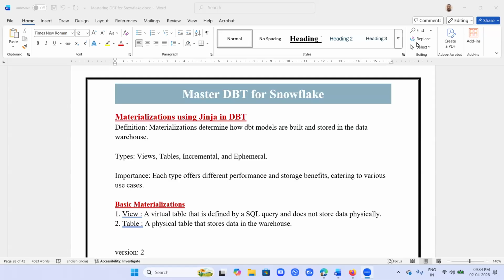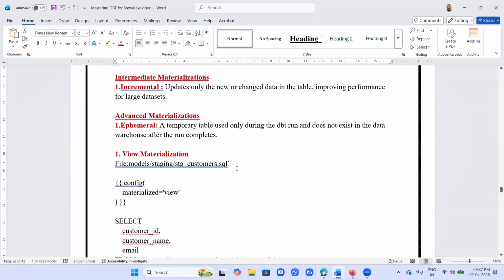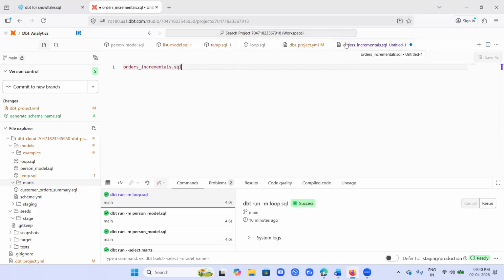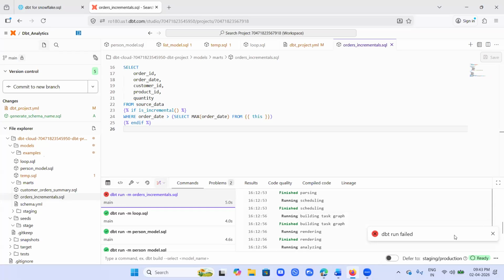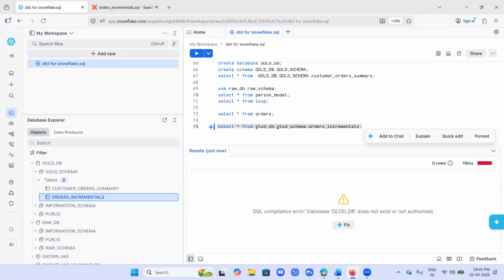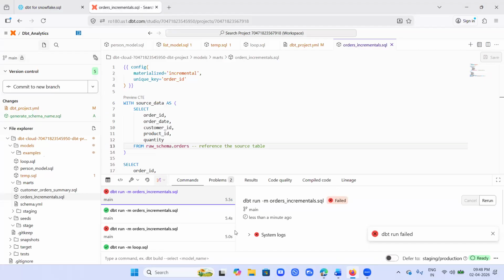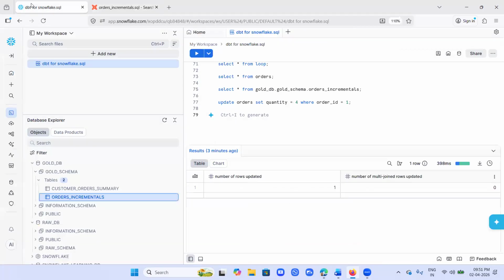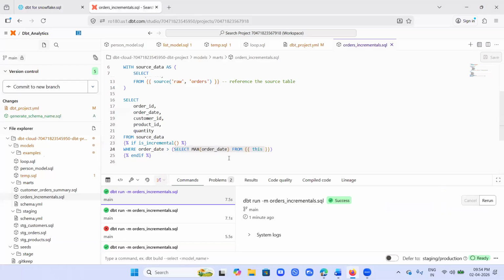Materialization in Jinja in dbt for snowflake, dbt, snowflake, jinja, data build tool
By
Akkem Sreenivas(a)